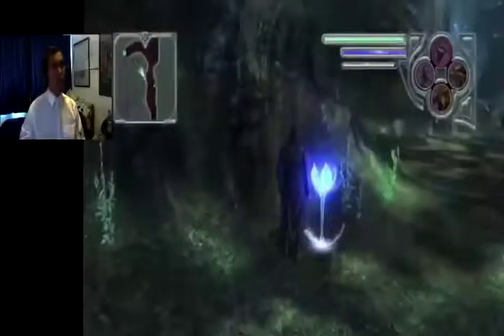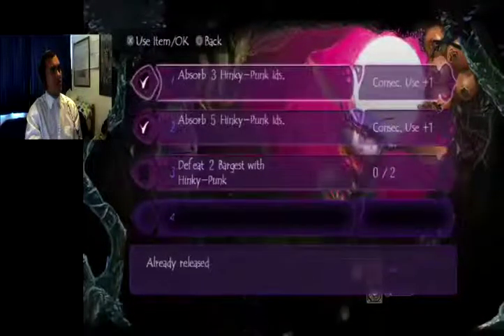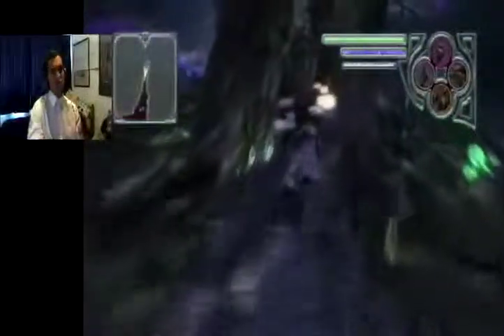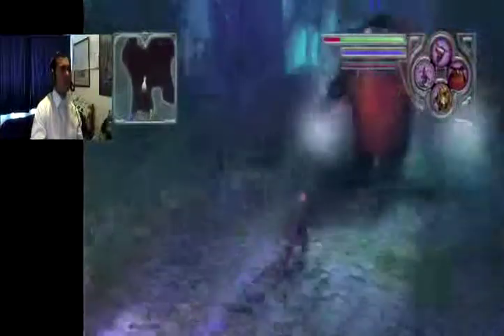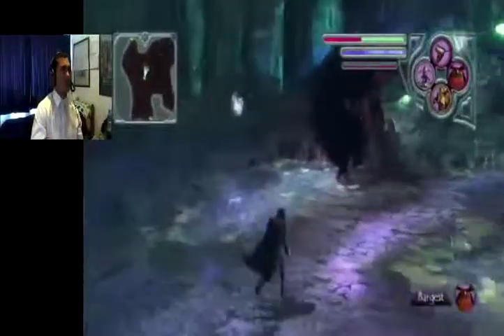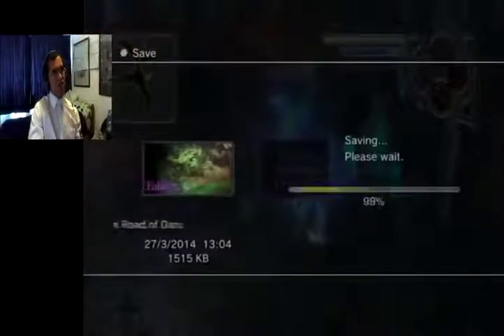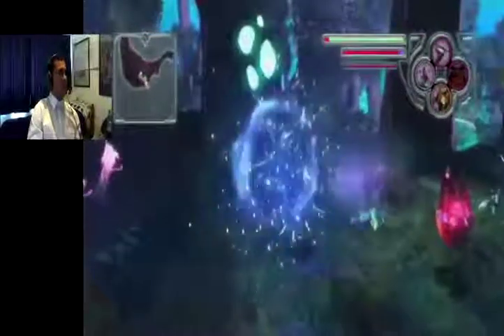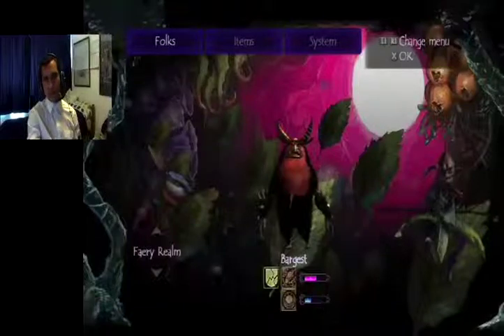Folklore Chapter 1 Part 6 Bargest Battle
for music that has no copyright due being the Public Domain

Bibliography